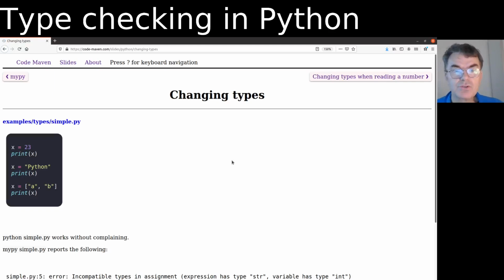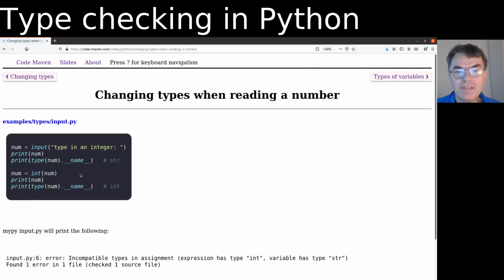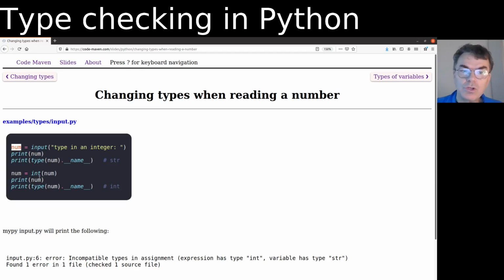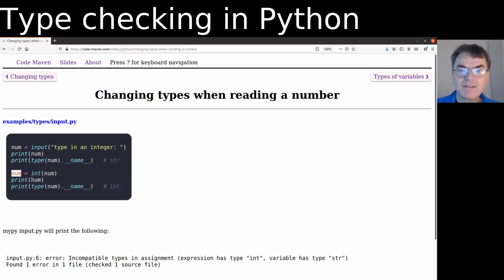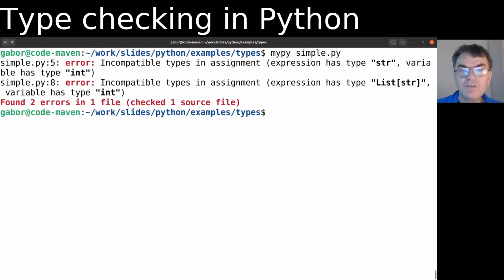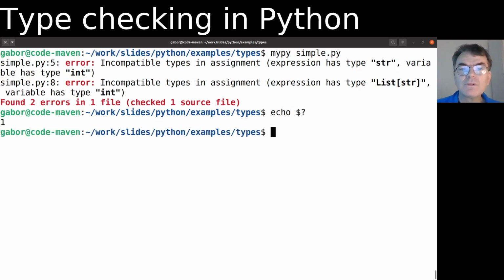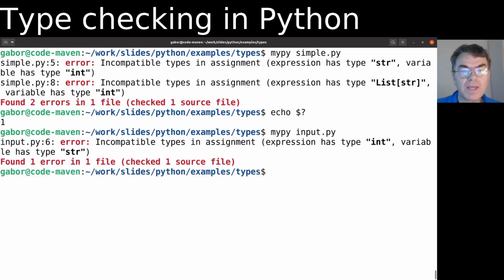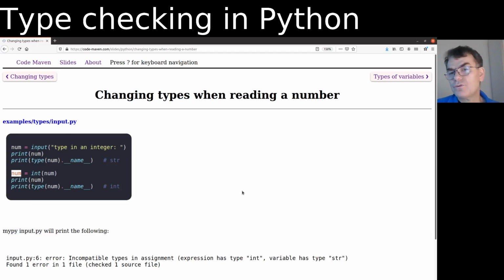Type checking in Python using mypy